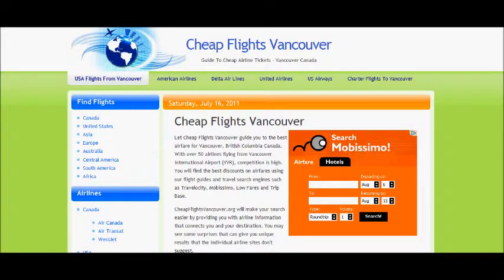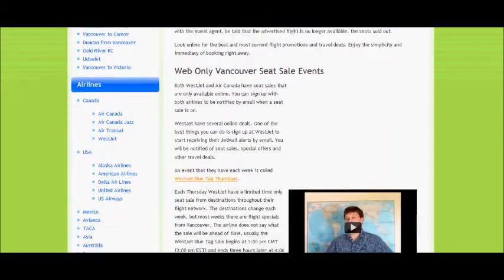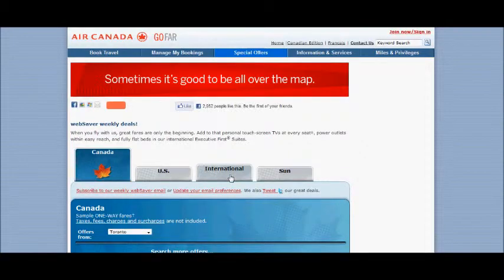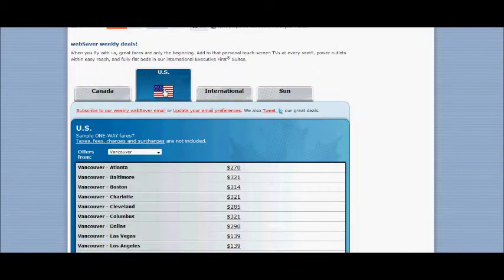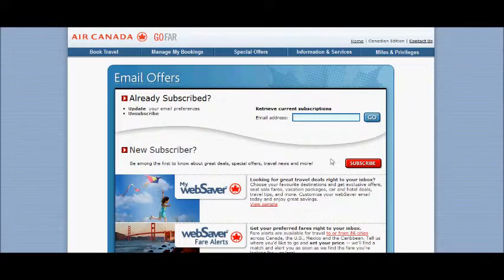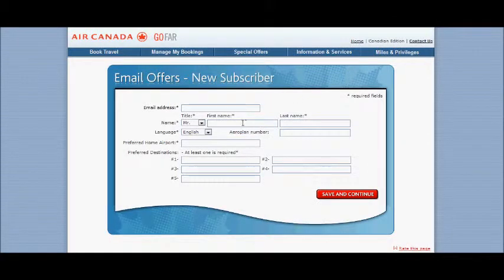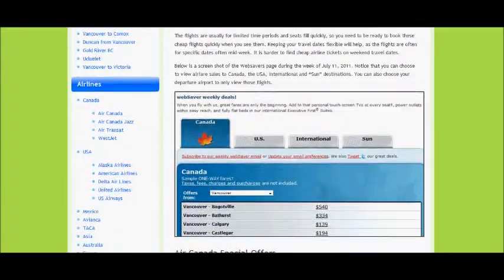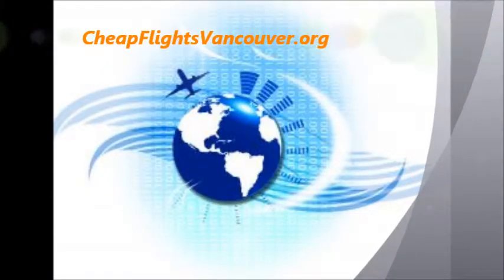Where to Find Air Canada Seat Sales